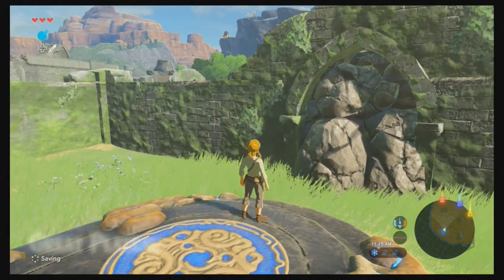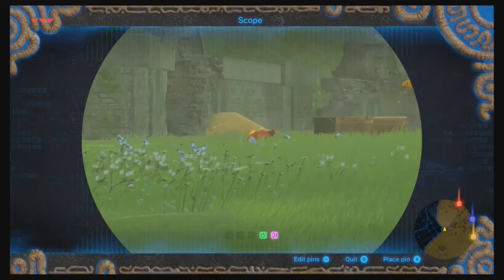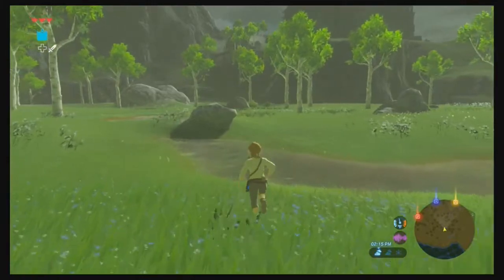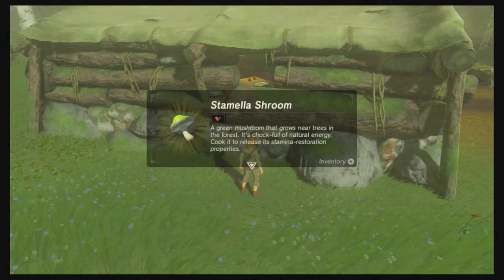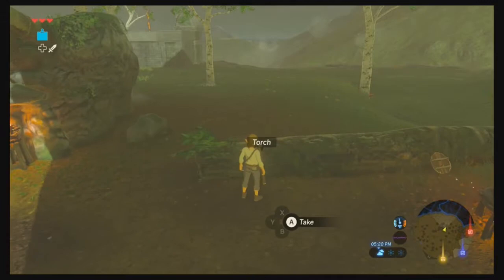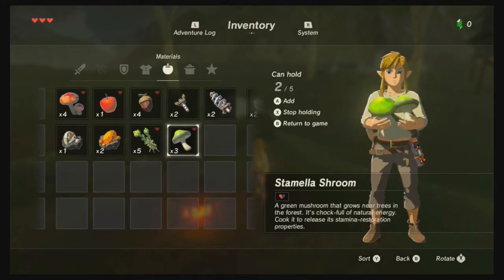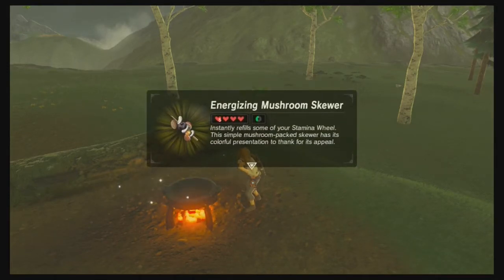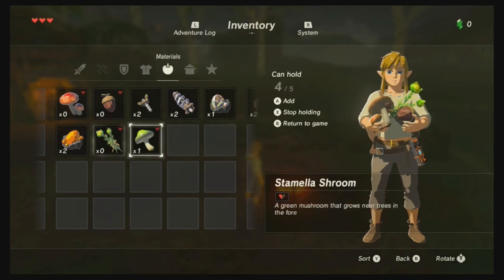Breath of the Mild - Part 010 Amateur Cooking Hour - A Zelda BOTW Pacifist Blind Journey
Link evades the watchful eyes of the guardians, and the squirrels evade him. We find a cabin in the woods, and Link does some experimental cooking.